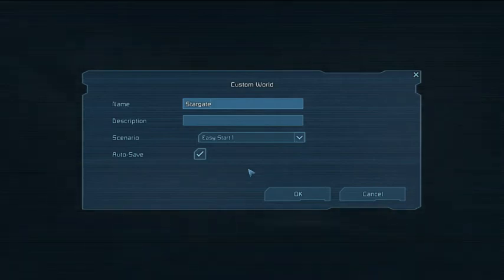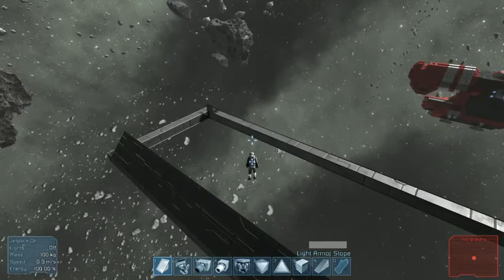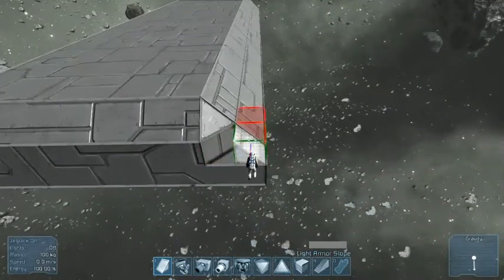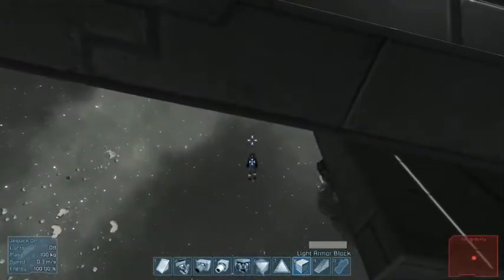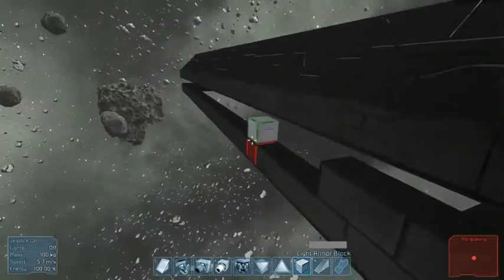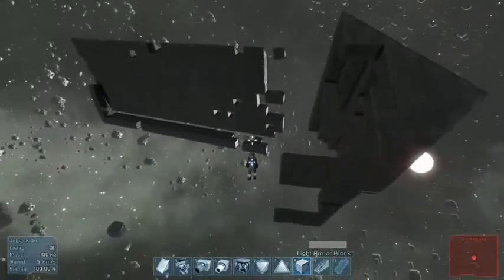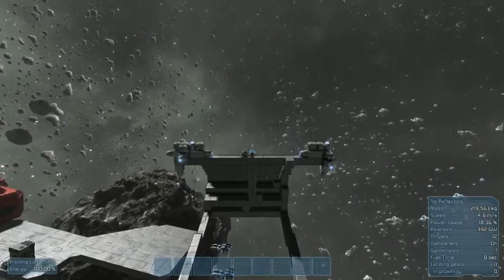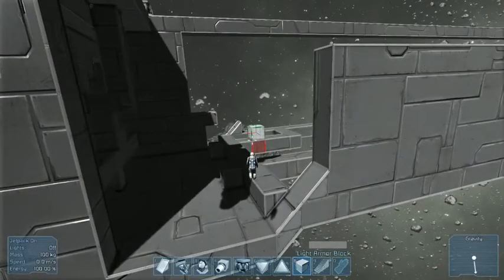Stargate Ship 1#